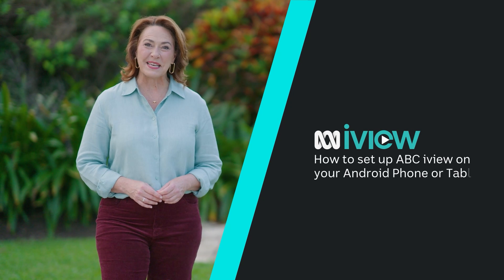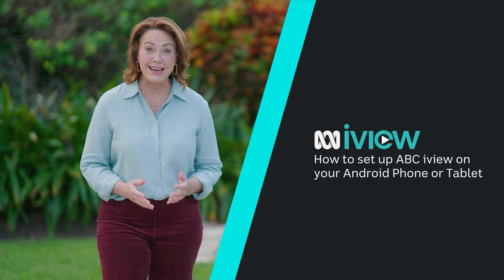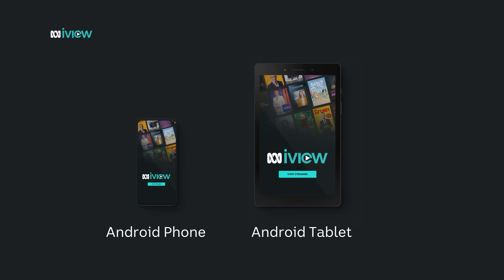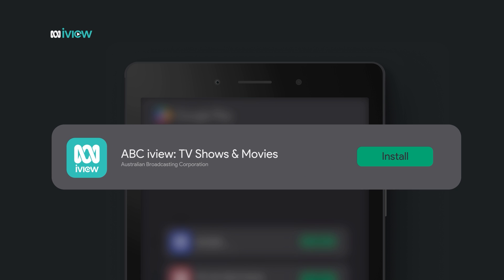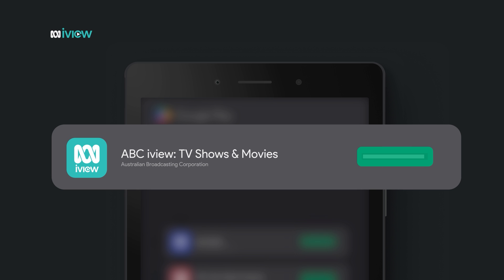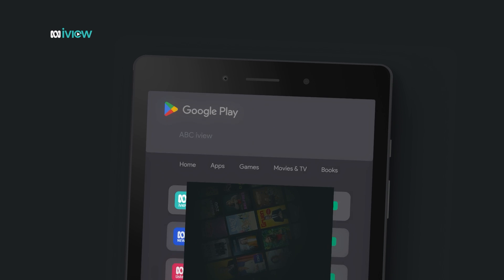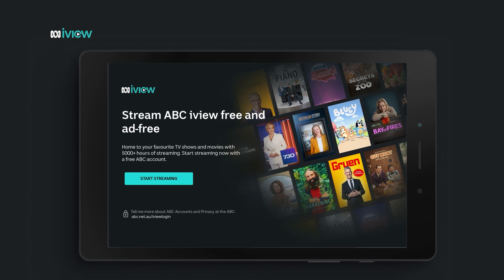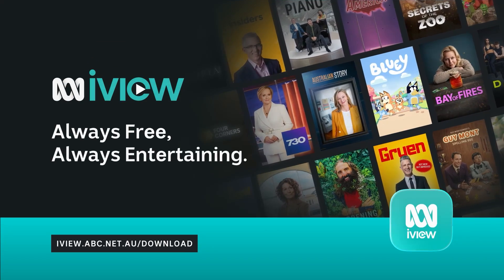How to set up ABC iview on your Android phone or tablet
Need help getting ABC iview on your Android phone or tablet? This quick step-by-step video will guide you through downloading and installing the free ABC iview app from the Google Play Store.

Get ready to stream your favourite shows and movies – fast, simple, and always free.

For more information on where to get ABC iview, visit our Help Centre

This is the official ABC iview YouTube channel. Here you’ll find a mix of trailers, behind the scenes content, interviews and clips from all your favourite ABC shows.